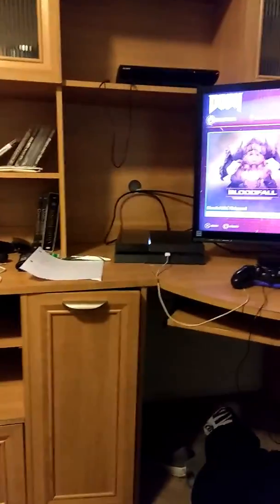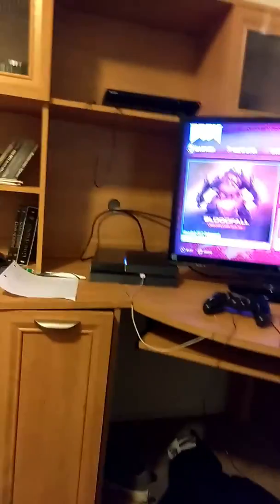My set up so far